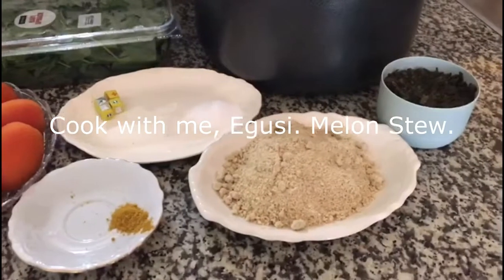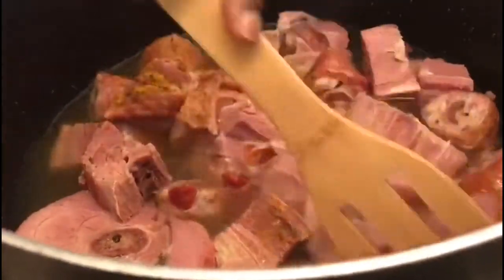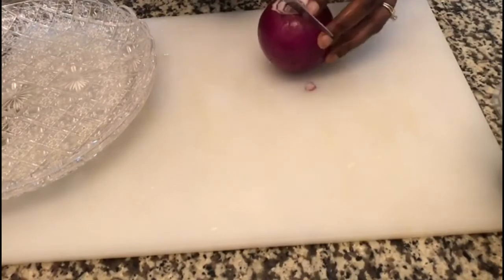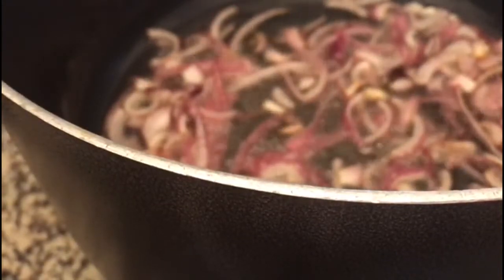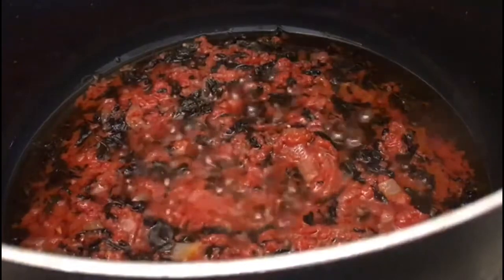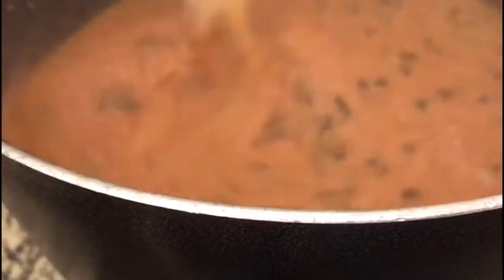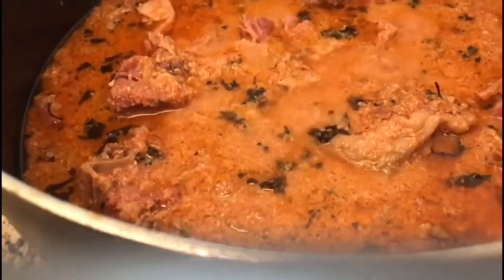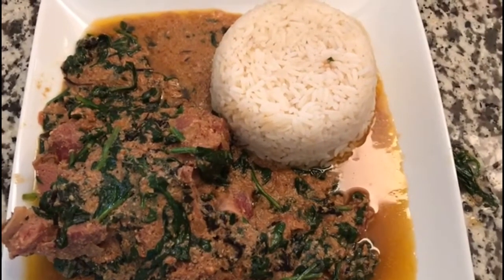COOK WITH ME, EGUSI MELON STEW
Egusi/ Melon seed is gotten from a particular pumpkin specie that is grown for its seed. As soon as it matures, it will start decaying and the seed is harvested. Egusi / Melon is used for soup in Igbo land and now has become one of the major soup recipe in Nigeria. Today I decided to cook it but not as soup, but stew instead.
. This Egusi stew recipe is one of the stew recipe that I cook once in a while for a change and it’s very nutritious and delicious. To prepare Egusi/ Melon Stew, these are the ingredients and how to prepare it.

 1. Grounded Melon/ Egusi.
2. Meat.
 3. Fresh tomatoes, Red onions, Fresh Habanero peppers. 4. Crayfish.
5. Ginger,  Curry powder, Scent leaves/Nchuanwu, spinach.
6. Vegetable Oil, Salt and Bouillon.
Start by washing and seasoning the meat with salt and bouillon, add water,  curry powder and ginger pepper blend, sliced onions. Properly mix well and then, cover and let it cook until, it’s done. As the meat is cooking, wash and blend the tomatoes, set a pot on the stove and add some oil, add the sliced onion as soon as it’s heated, allow to fry until it softens , then add the tomato, stir and allow to cook in order to reduce the water, do not cover the pot now, or else it will add more water. You can only cover part of it, to stop the splashing if it happens. Let, the tomatoes cook and thicken, the oil will start popping up, separating from the tomatoes, it’s ready, now add the egusi/ Melon, stir for some seconds before adding the broth, season and taste and if satisfied, cover the pot and let the melon cook properly until it’s starts thickening, cook for 30 minutes, stir and taste again for seasoning, then add the scent leaf, if it’s fresh, but if not, add it when frying the tomatoes to give it enough time to soften. The spinach or ugu/ pumpkin leaves or any vegetable you’re using comes last. Add the chopped vegetables, stir cover the pot, let it cook until the vegetable is tender but not over cooked. Stir once again and off the stove. Transfer the pot to a cool stove, do not cover properly to let the steams out. Now, the stew is done. Enjoy with white rice.